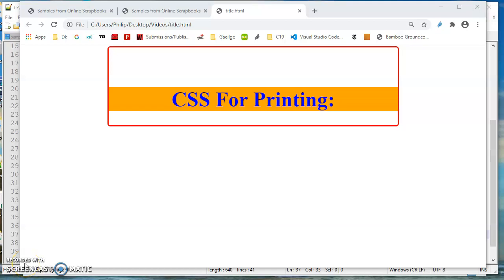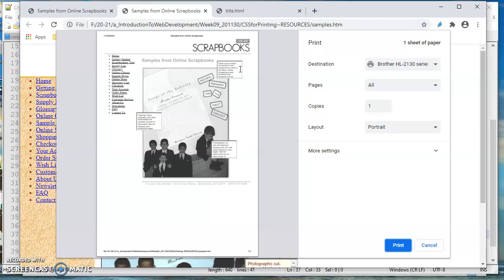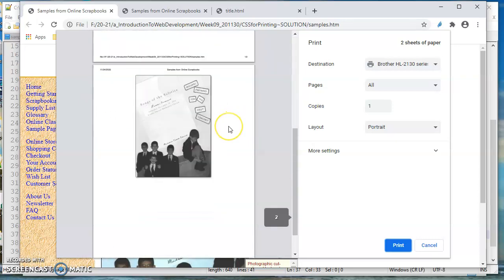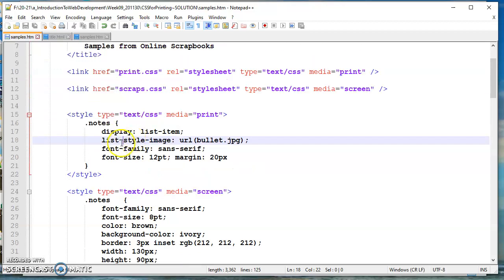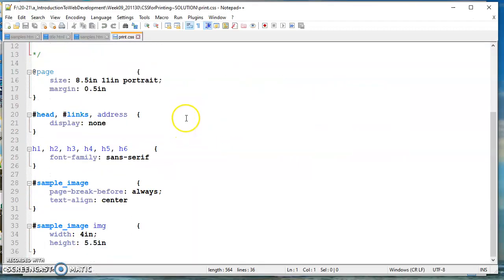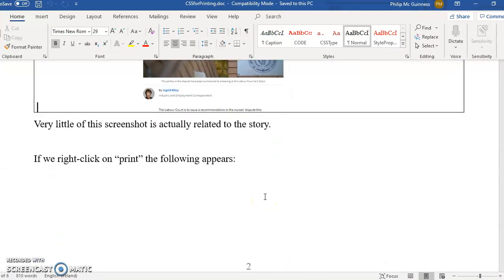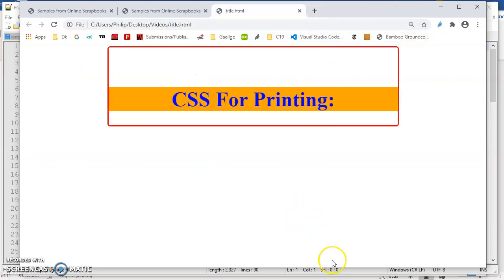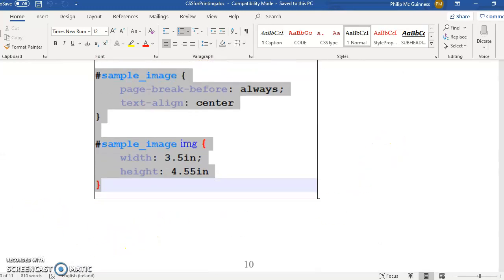CSS for Printing: